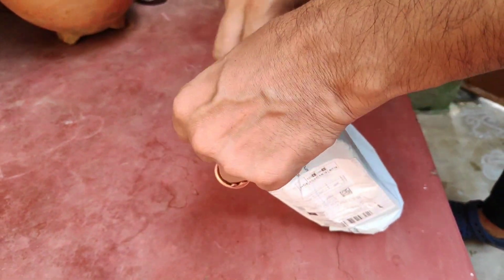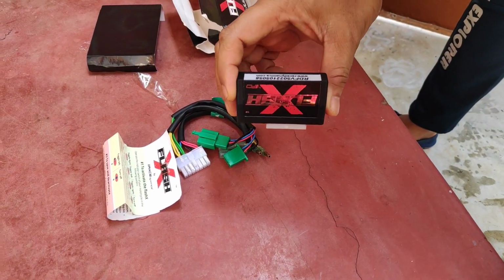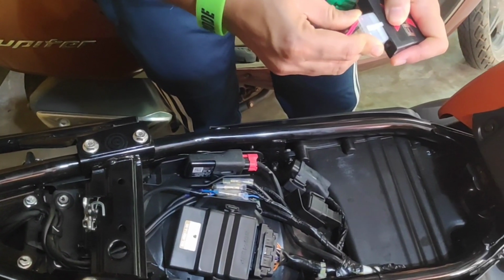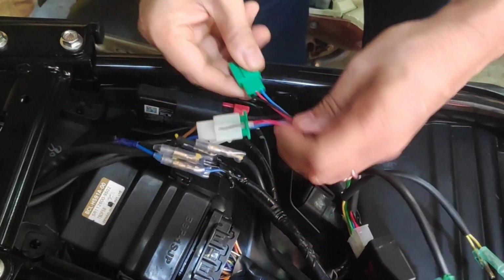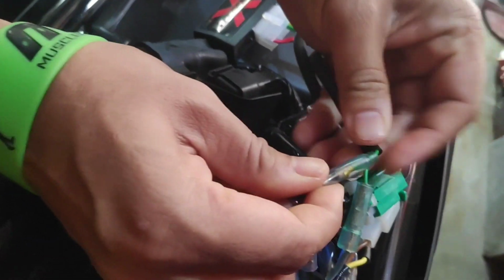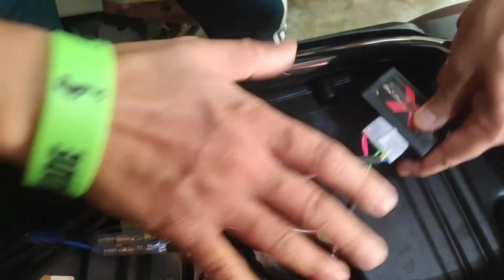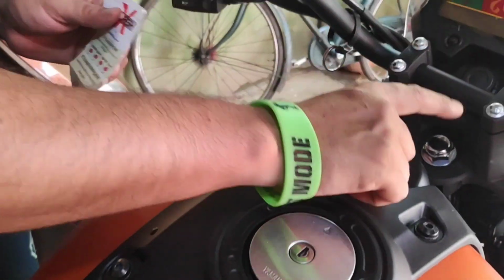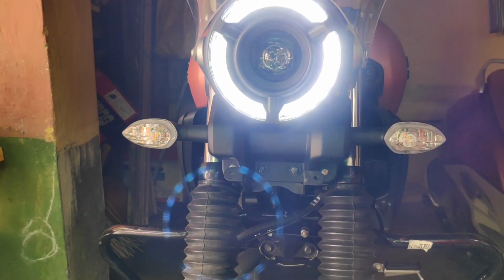Best Hazard Flasher Module For FZ-X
This is the only best Hazard Flasher for Yamaha FZ-X without any extra wiring and seperate switch.It us just plug & play module.You can install at your own home if not confident only then go to mechanics. 🙏🏻